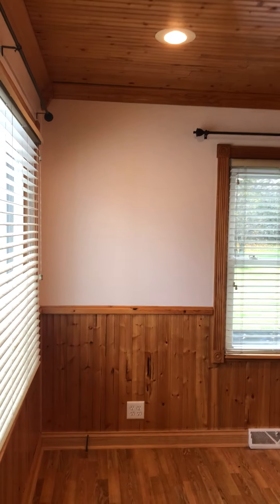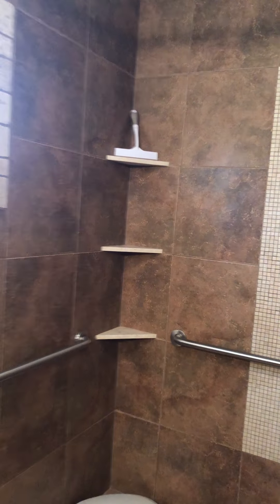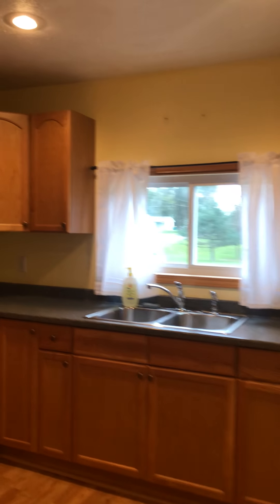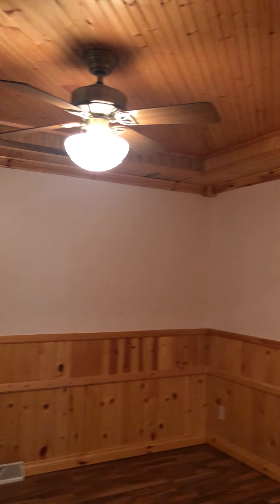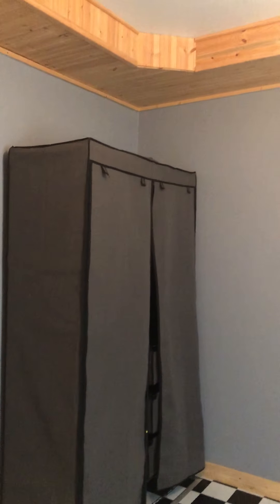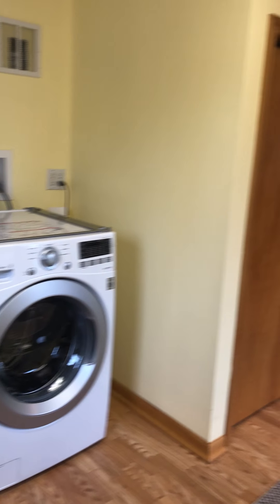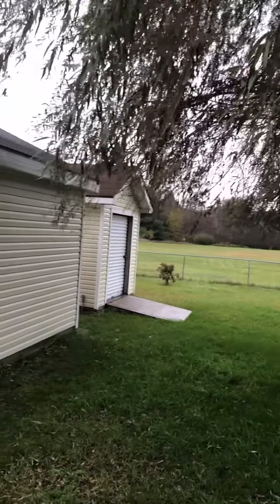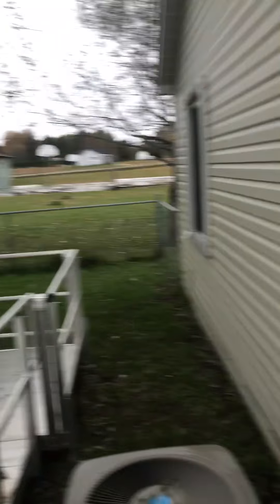709 Anchor Gladwin Michigan Homes for Sale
Going the extra mile for our clients' real estate needs.